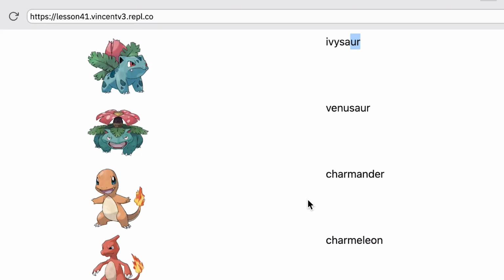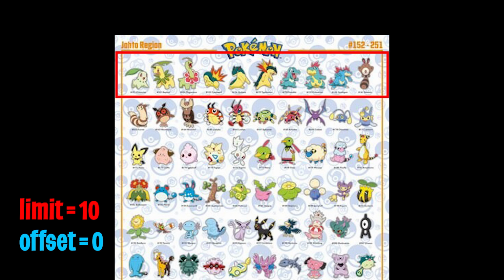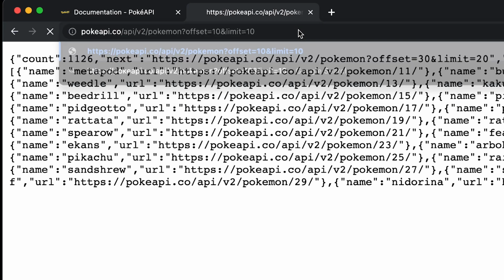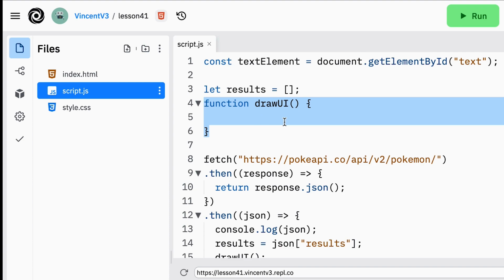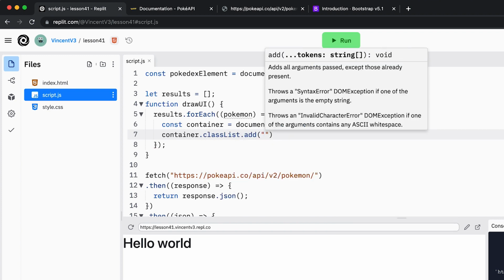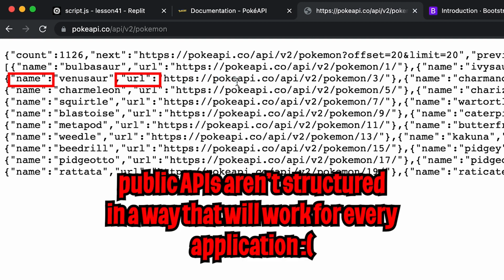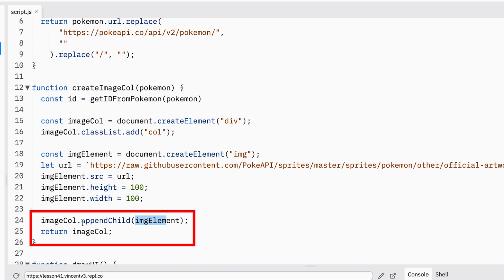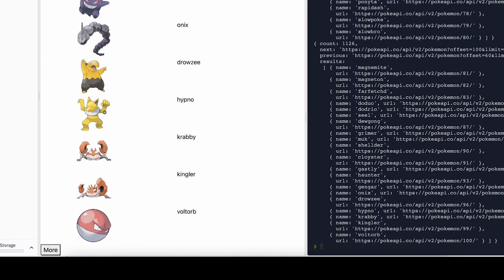Make a Pokédex App (Pagination) - Web Front-end Development | Lesson 42 (Free Coding Bootcamp)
Free Coding Bootcamp - Go from Zero to Software Engineer

In this lesson, we learn about pagination to build a Pokédex app!

Chapters
0:00 Introduction
0:13 documentation and pagination
2:45 coding
6:00 add pictures
7:42 add pagination